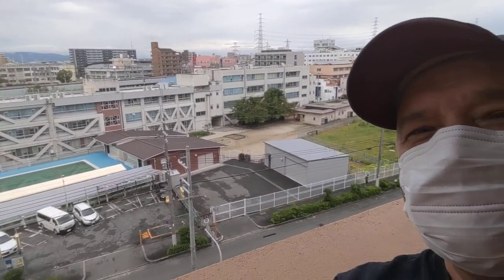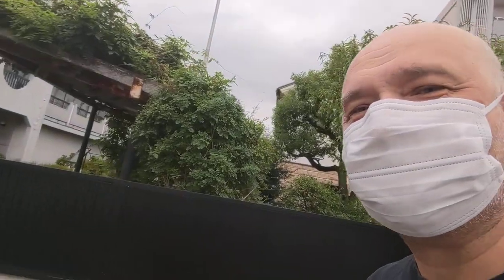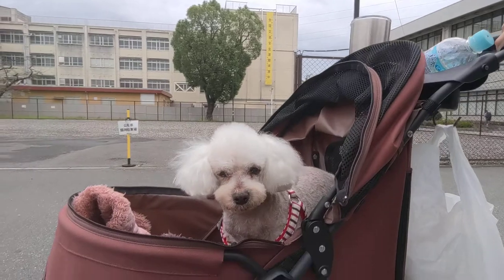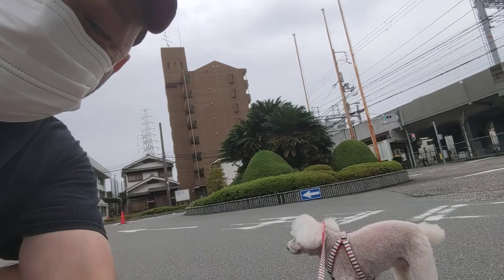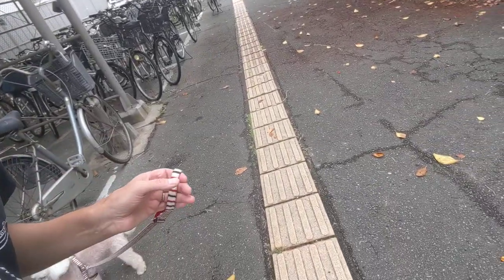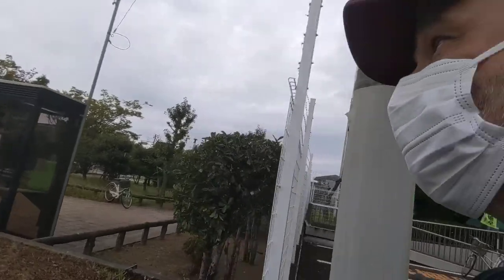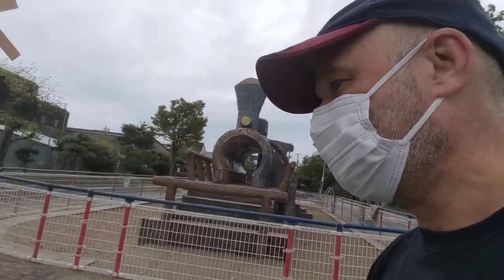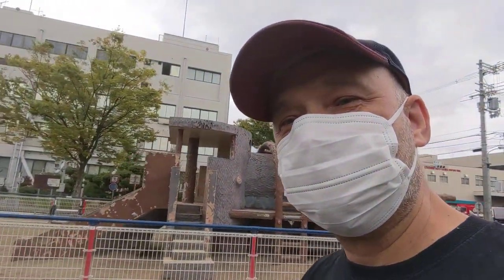Dog Walking Tour of Kadoma, Osaka.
This little dog walking tour of Kadoma shows the real sites of some of the locations featured in several songs. From thee cherry tree from Heads Will Spin to the Runaway Train.